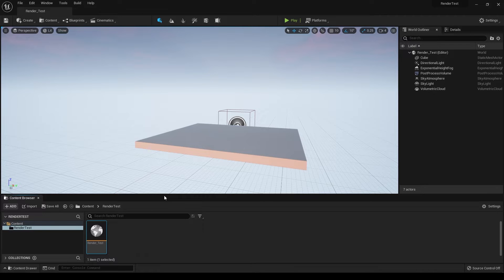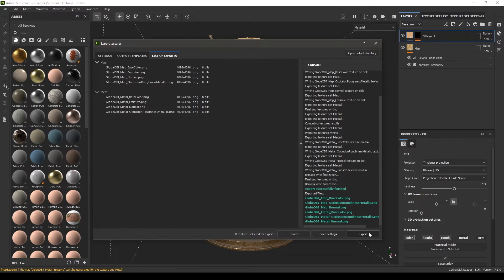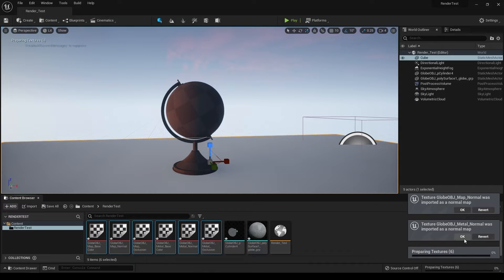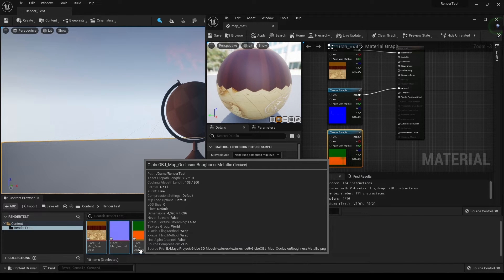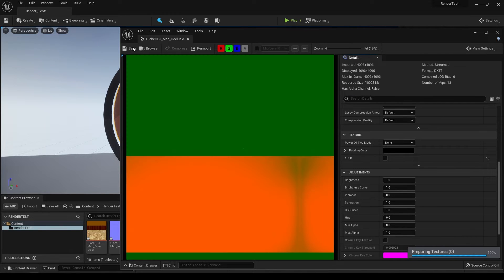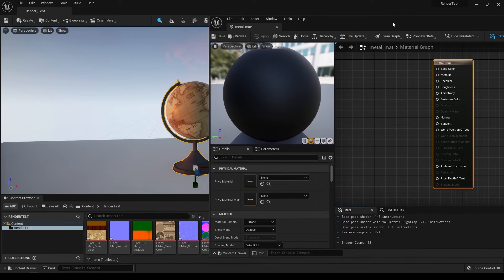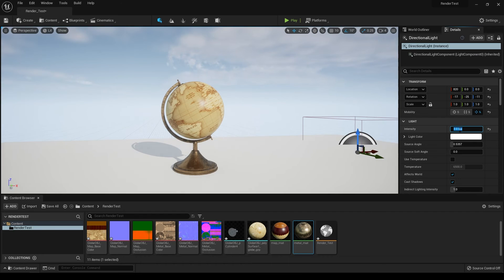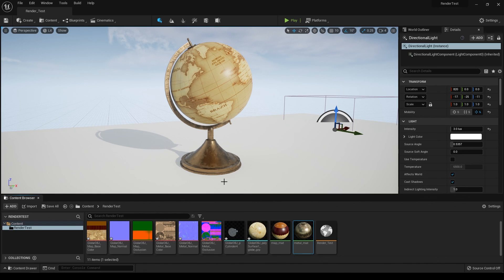Maya to Unreal Engine 5 - Import Assets in UE5 | Unreal Engine 5 Tutorial